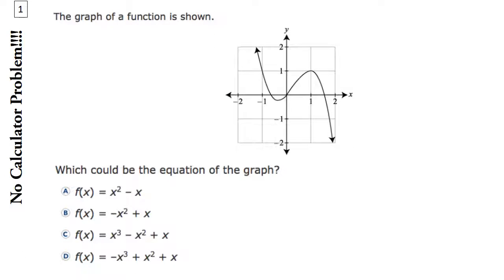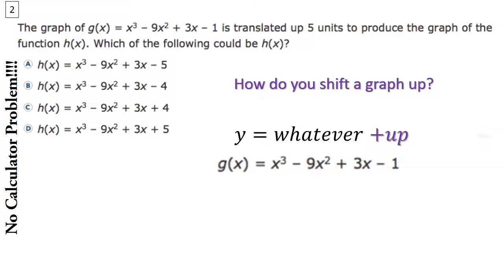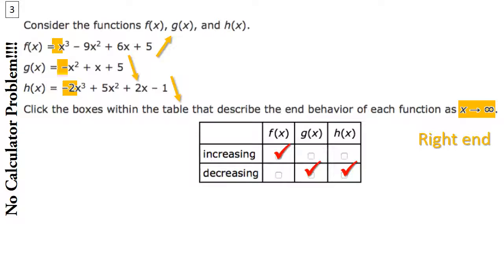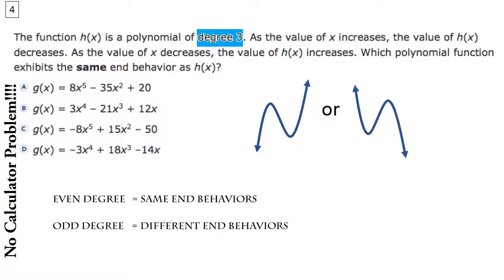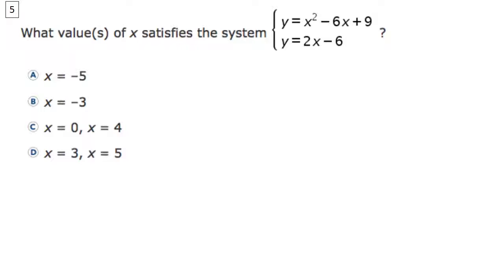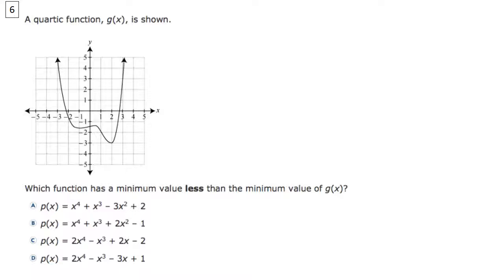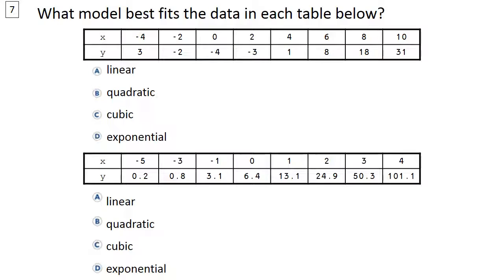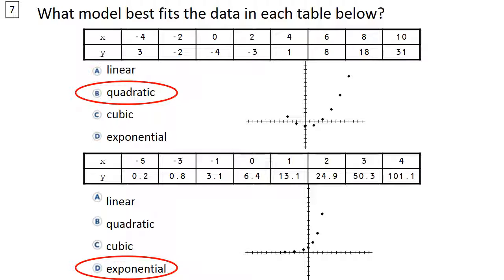TN EoCReview Graphs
Graph-related problems worked to review for the TN Algebra 2 End of Course exam. Mostly polynomial graphs.